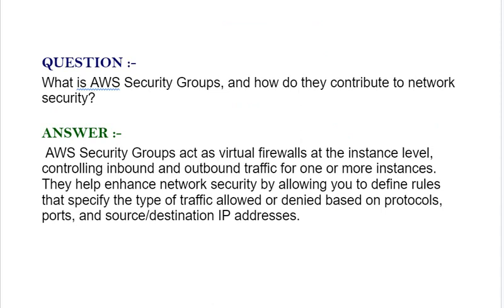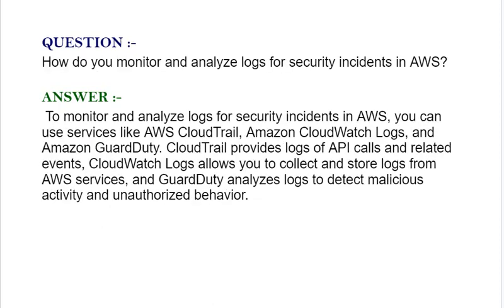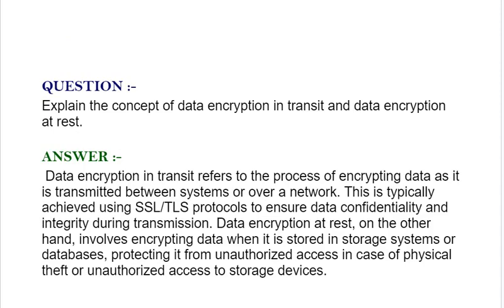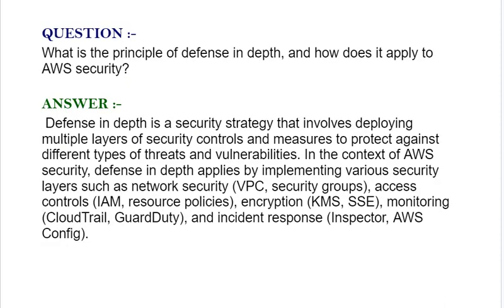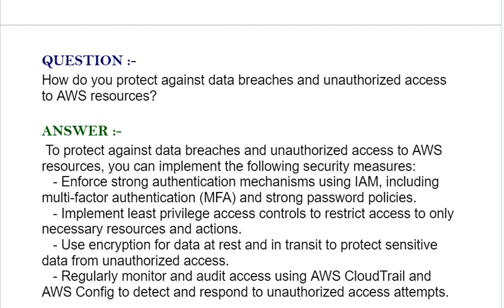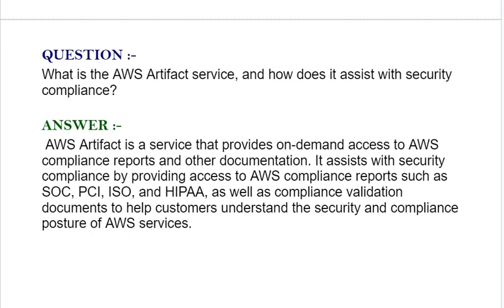AWS SCS : Amazon AWS Certified Security - Specialty : Interview Questions and Answers - Part#10